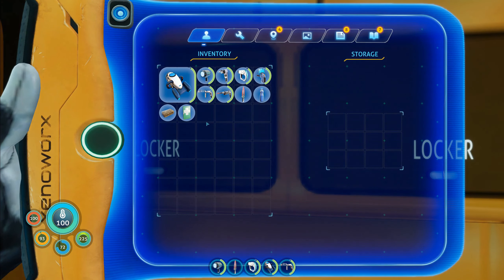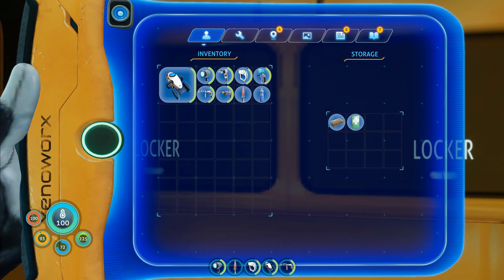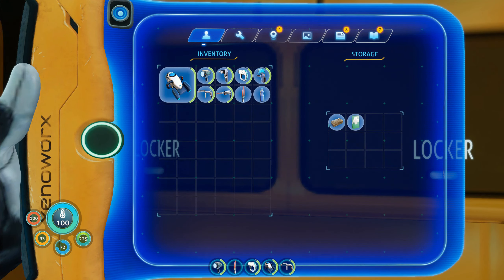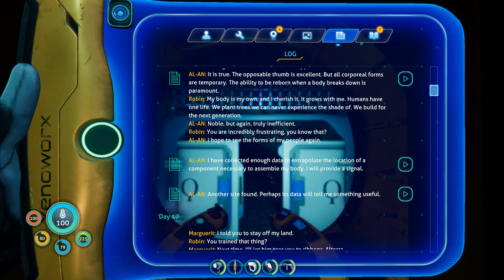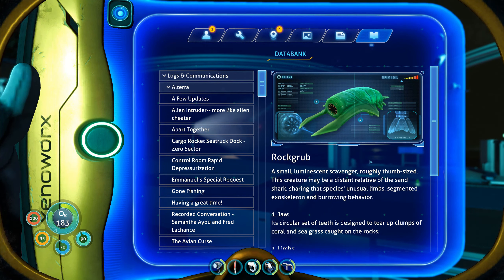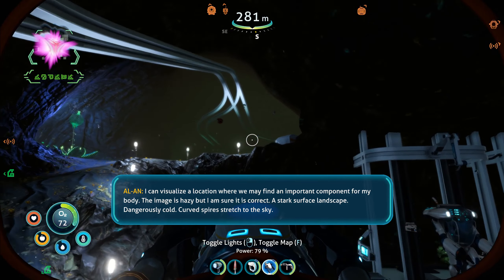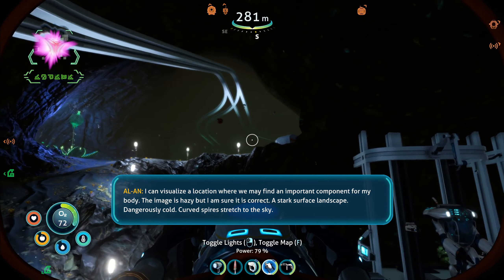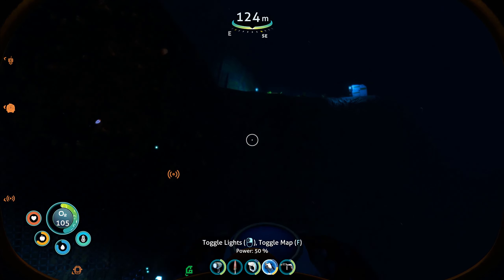Excessive Base Building | Subnautica: Below Zero Part 16 | Two Star Players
Welcome... to TWOSTARLANDIA

Full playthrough Let's Play series of Subnautica: Below Zero with gameplay commentary by Two Star Players.

Subnautica: Below Zero is an open-world survival action-adventure video game developed and published by Unknown Worlds Entertainment. It is the sequel to the 2018 game Subnautica. Introduced in early access via Steam and the Epic Games Store in January 2019, Subnautica: Below Zero was released for the Microsoft Windows, macOS, PlayStation 4, PlayStation 5, Xbox One, Xbox Series X/S, and Nintendo Switch on May 14, 2021.

Subnautica: Below Zero acts as a stand-alone expansion to the story of Subnautica. The story takes place within Sector Zero, an arctic zone of Planet 4546B. It features a new protagonist, Robin Ayou, rather than Ryley Robinson. It takes place in a different location, two years after Ryley Robinson's escape from the planet.